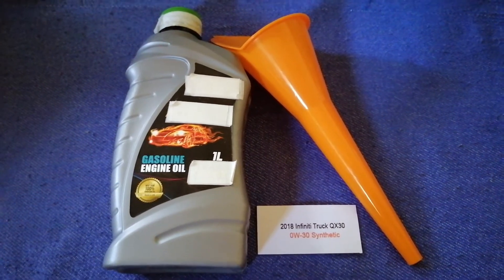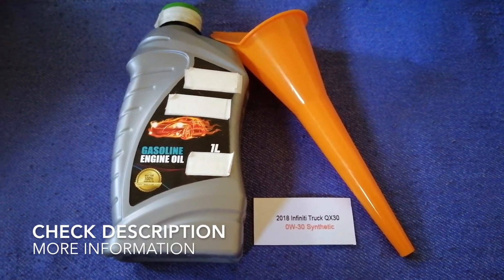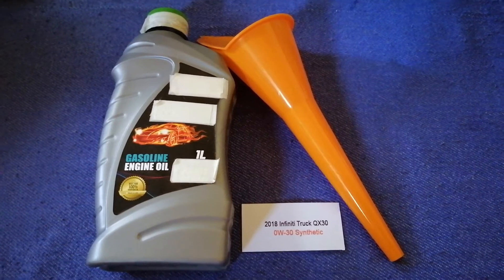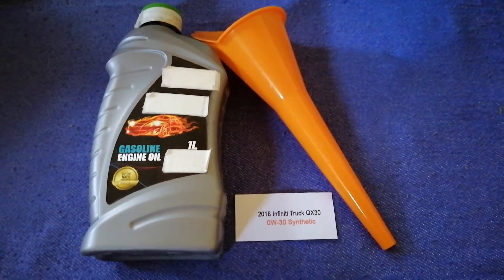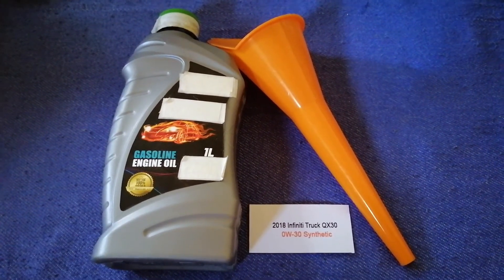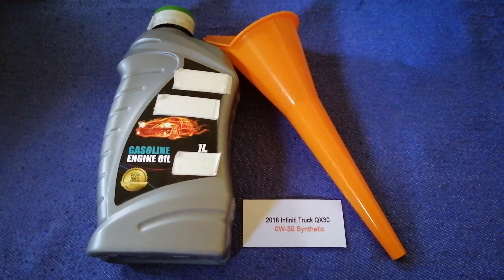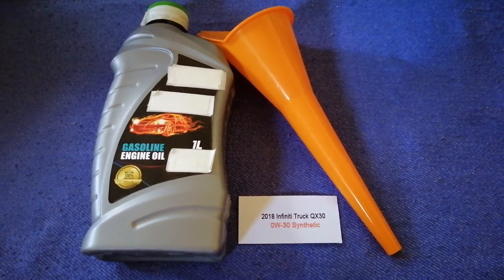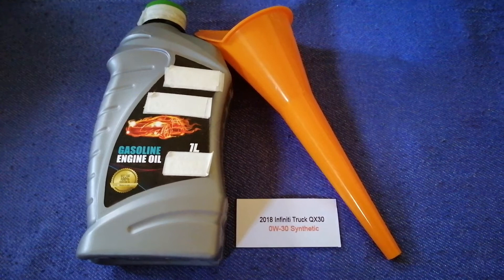🚗 🚕 2018 Infiniti QX30 Oil Type 🔴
2018 Infiniti QX30 Oil Type

2018 Infiniti QX30 Oil Type

Infiniti (インフィニティ, Infiniti, IPA: [iɰ̃ɸiniti]) is the luxury vehicle division of Japanese automaker Nissan. Infiniti officially started selling vehicles on November 8, 1989, in North America. The marketing network for Infiniti-branded vehicles included dealers in over 50 countries in the 2010s.[1] As of 2020, there are 25 markets served by new car dealers. The main markets are the U.S. and China.